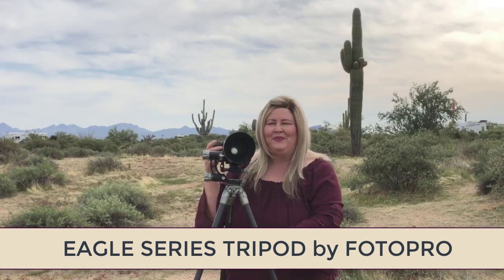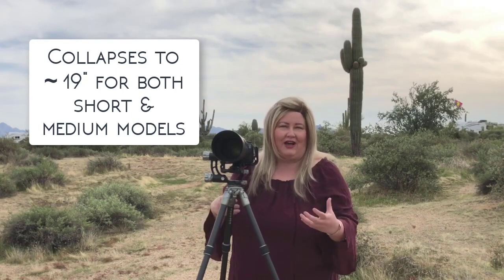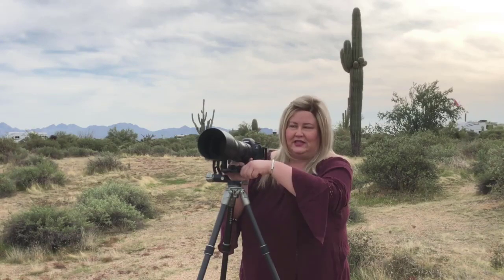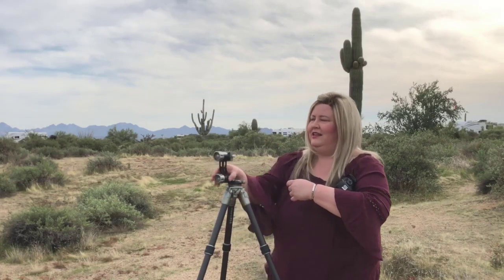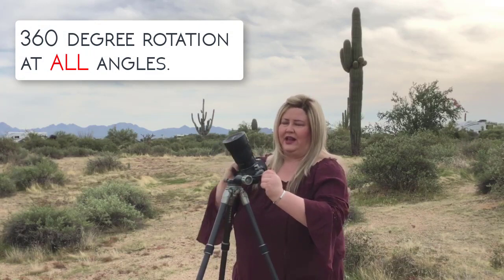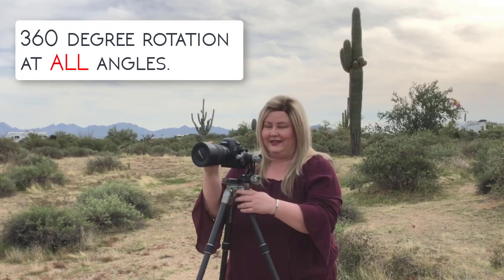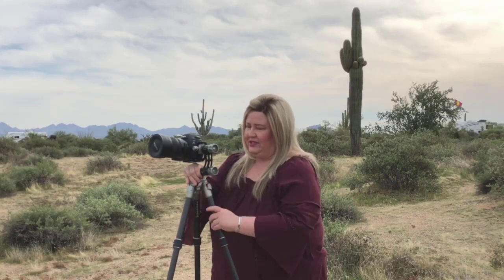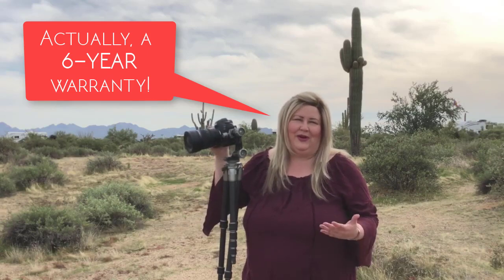10 reasons why I am IN LOVE with the FotoPro Eagle Series Tripod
The FotoPro Eagle Series tripod is an absolute game-changer!  Amidst a sea of options, here are my top 10 reasons why this tripod is my dream-come-true.

1.  No need to unscrew each head and switch from a ball-head, to gimbal head, to fluid-head every time I want to switch my genre of photography or gear.  It handles all three types beautifully with one head.  I don't need to carry around other heads with me, either!

2.  360° orientation in any direction!  This spherical advantage lets you orient to shoot any lens in any direction!

3.  No center column--lets me setup flush with the ground!  Plus it still has a sturdy "hook" that allows me to hang a backpack, etc for extra stability.

4.  Lightweight!  Holds 33 pounds, yet weighs around 5 pounds total (including the gimbal head!)  That's a major breakthrough for tripods of this nature.

5.  Compact:  Folds down to about 19" for the E-6 and E-6L.

6.  1000k Carbon Fiber means it's extra sturdy.

7.  Quick-level head design let's me use a patented "bowl" feature to fine-tune my leveling, eliminating the need for tedious fine-tuning using the legs.  It has a built-in level as well!

8.  Twist-lock legs (as opposed to flip-lock legs) don't "catch" on things like camera straps, weeds, debris, and more as you pull them in and out of the car, luggage, or field.

9.    It works BEAUTIFULLY with the mega zooms like the Tamron 150-600mm G2, Canon  500, 600 or 800mm primes, etc. Handles them perfectly. Stable, no torsion, no issues.

6-year warranty lets me feel confident about my purchase and the support I will receive should anything go wrong.